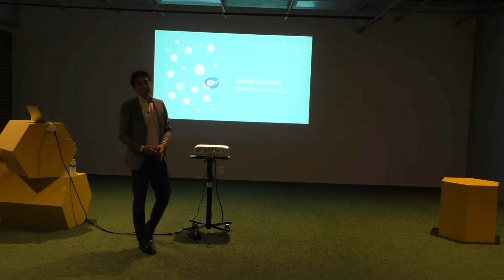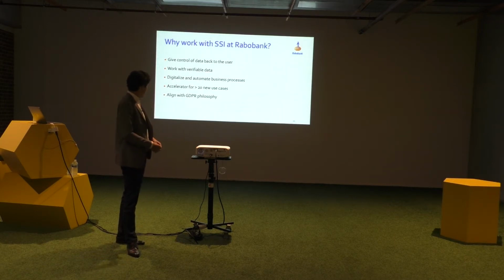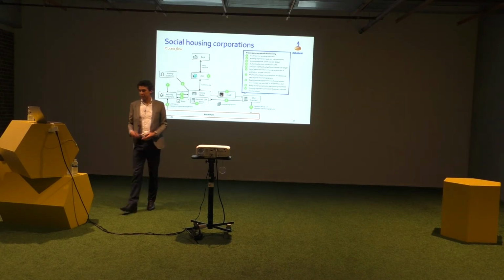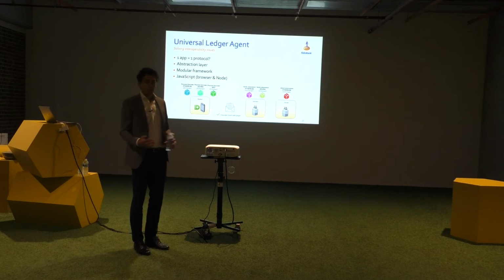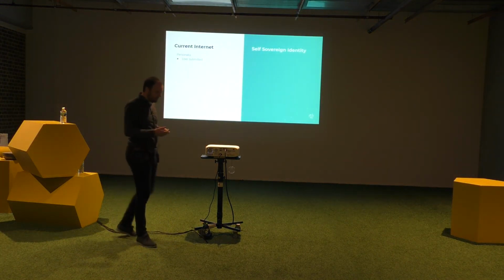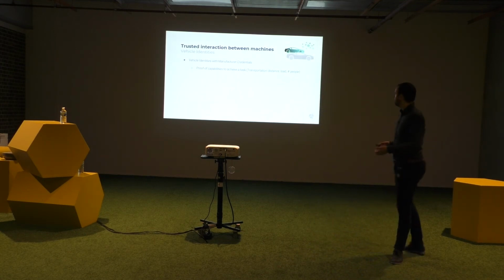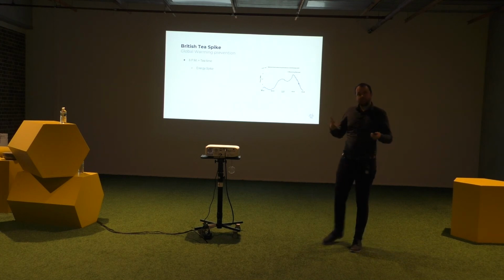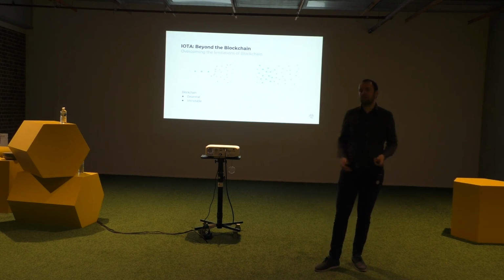Utrecht Blockchain Nights | Identity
Currently, the internet does not have a protocol for identification. Without such an identification protocol, we are unable to share provable personal information over the internet, limiting the trust we can build.
Digital Identity is a concept that allows us to identify ourselves online, solving most of the trust problems. This is further expanded with the idea of Self Sovereign Identity, where the control over our personal data returns to ourselves.

At this meetup, you will be briefly introduced to the concept.

The Rabobank will show their work on Self Sovereign Identity for people and their Universal Ledger Agent (ULA).

The IOTA Foundation will present its case for a Unified Identity. Explaining why not only people would benefit from a Self Sovereign Identity, but also machines and how this might enable the "Smart" world we have been dreaming about.